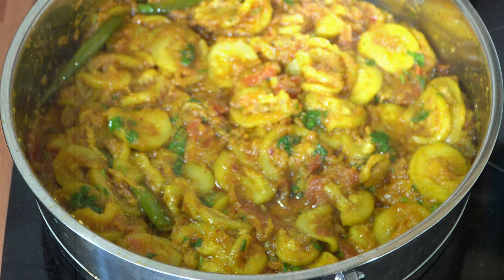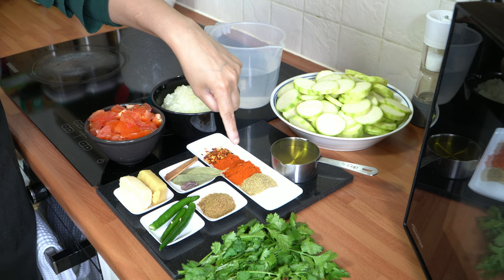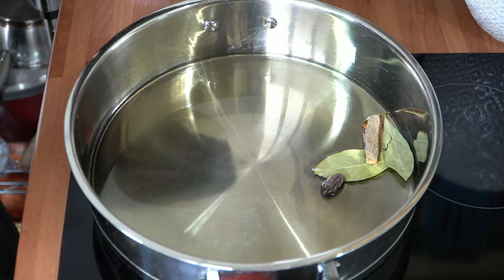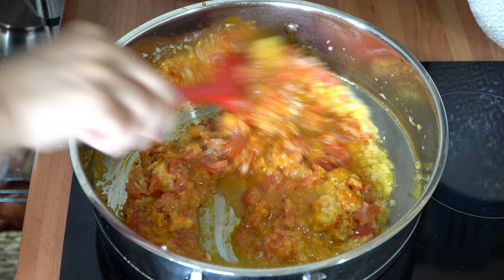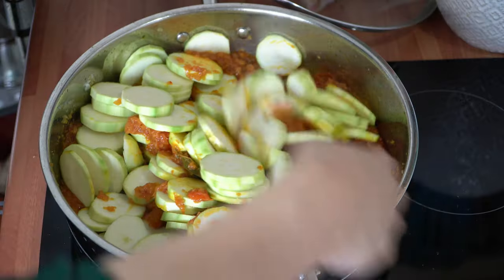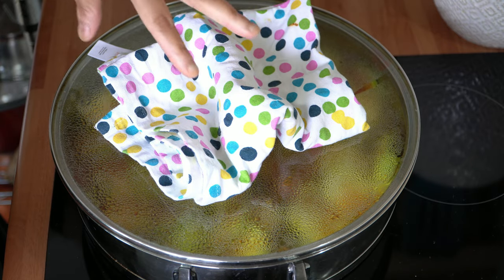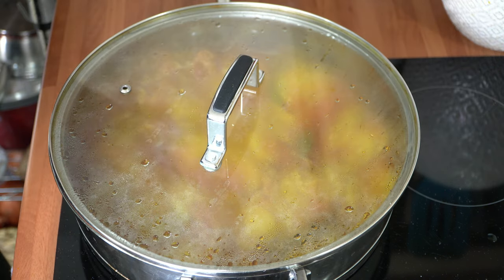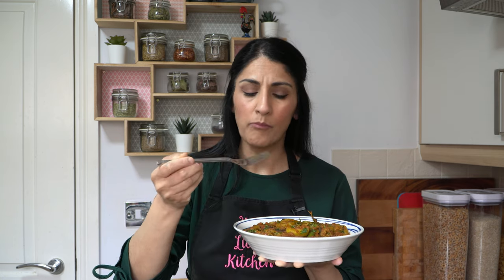How To Make An AMAZING Courgette Curry!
The original Zucchini Curry recipe adored by thousands! Simple ingredients are all you need to transform boring zucchini into this flavorful Indian & Pakistani-style Zucchini (Courgette) Curry, called Toriyan or ‘torai ki sabzi’ in Urdu. This is an easy, one-pot vegan curry recipe that will have you (and even your kids!) loving Zucchini.

This is one of my new favourite dishes - Courgette Curry which is Perfect for Ramadan, Parties, Eid, Diwali, and much more.

See how I make Courgette Curry at home.

Ingredients:

1kg of courgettes, peeled and sliced to 1/4 inch in thickness
2 medium onions blitzed finely - approx 500g
3 fresh tomatoes roughly chopped - 250g
1/2 cup oil
1/2 tablespoon salt
2 teaspoons of coriander powder and deghi mirch (kashmiri chilli powder)
1 teaspoon of regular chilli powder, turmeric & dried chilli flakes
1 cinnamon stick, 2 Bay leaves and 1 black cardamom pod
1/2 tablespoon of garam masala -
one frozen peice of ginger and garlic or 1 tablespoon of the paste or puree
3 green chillies (optional)
fresh coriander to garnish
water in a jug